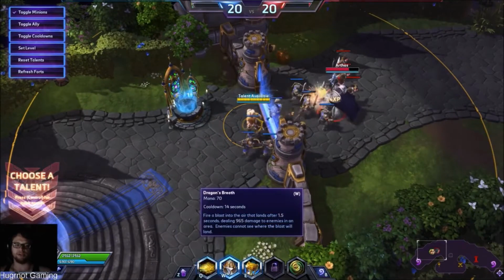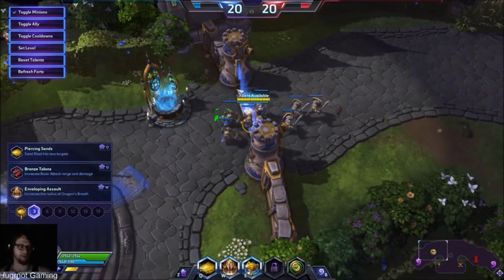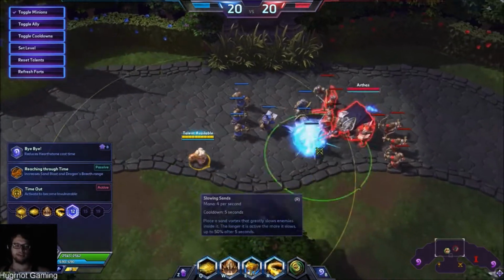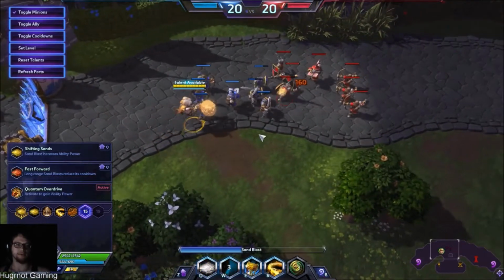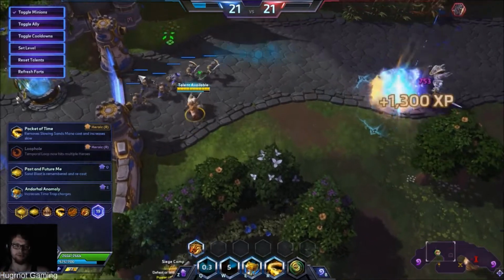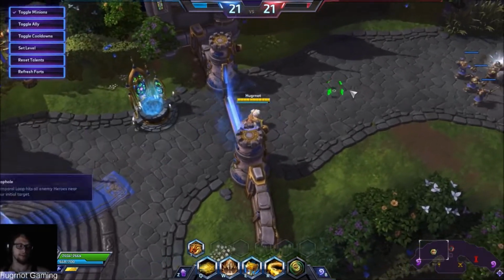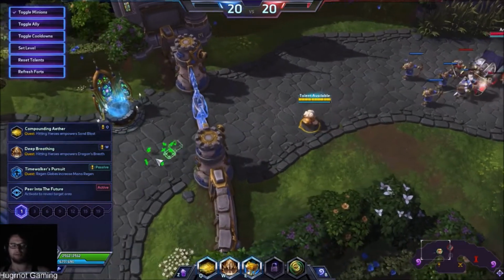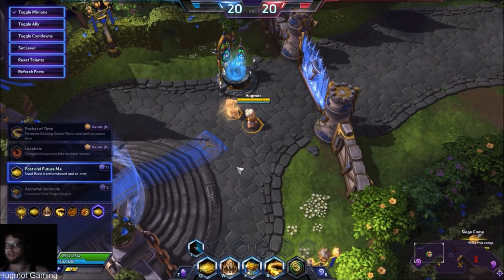Heroes of the Storm - New Hero Spotlight! - Chromie Sand Blast Build!! (HoTs PTR Try Mode)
In today's episode of Heroes of the Storm, we are trying the new hero Chromie out!! I will be showing off a Sand Blast Build! Let me know what you guys think in the comment section below! Tell me how YOU think she should be built!